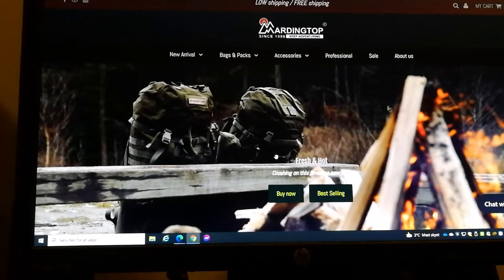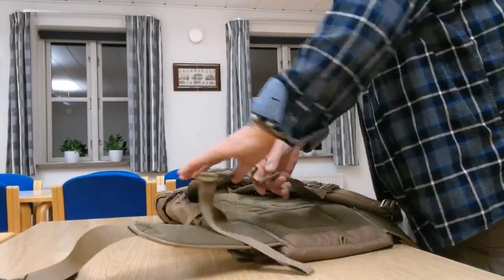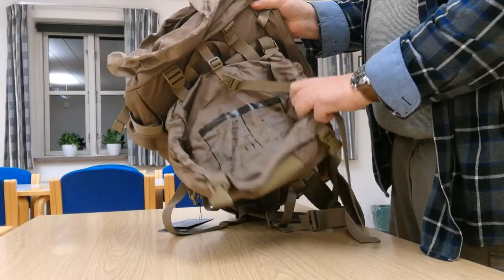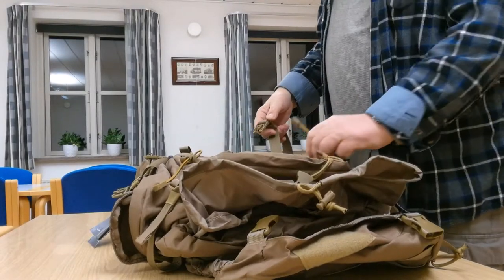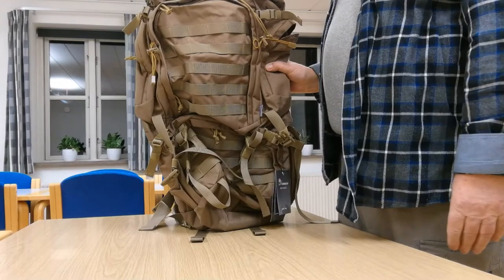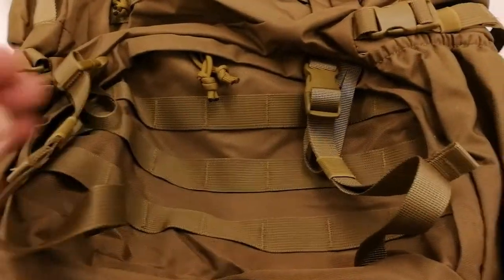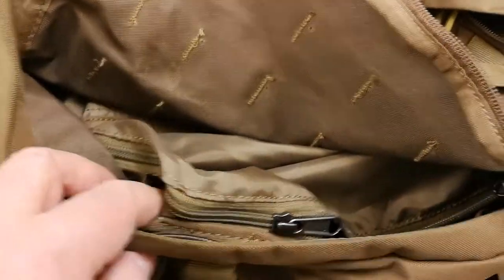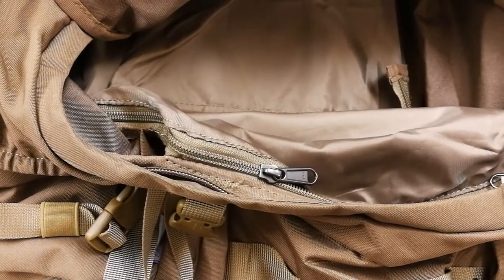Mardingtop 60 L Molle M6226 backpack review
Unpacking, first impressions, and first test use of a backpack made in China, purchased for cirka £72 or $98 or 86 eur including shipping (as of February 2022).